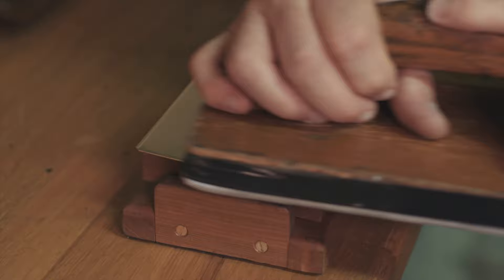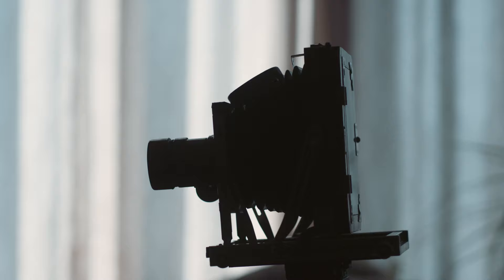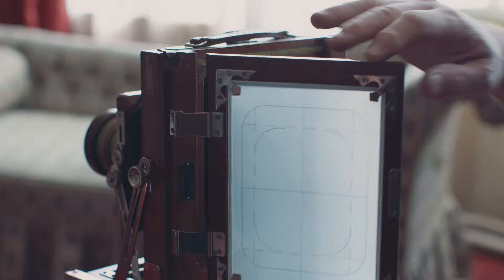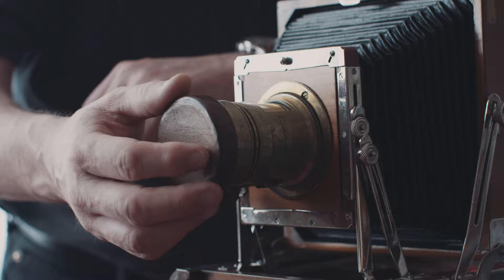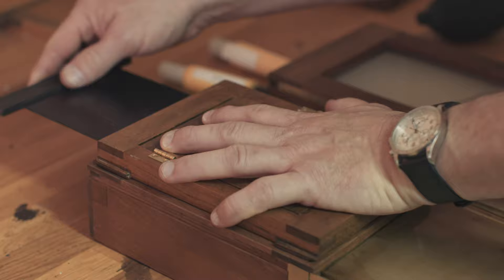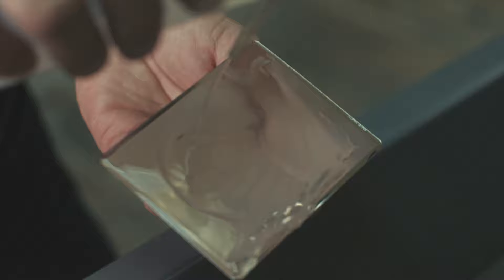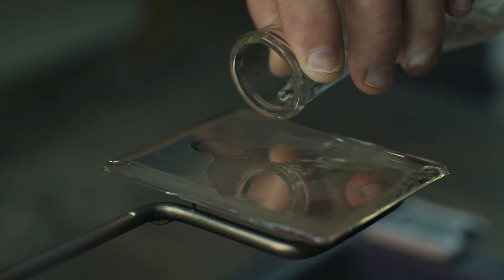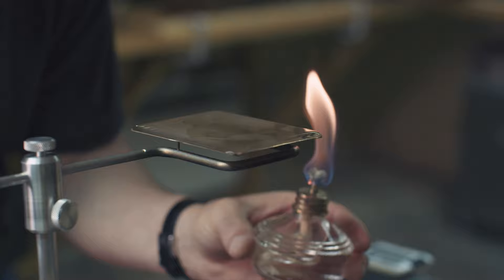Daguerreotype [4K] A film for the V&A Photography Centre